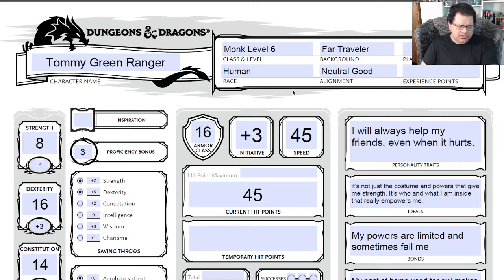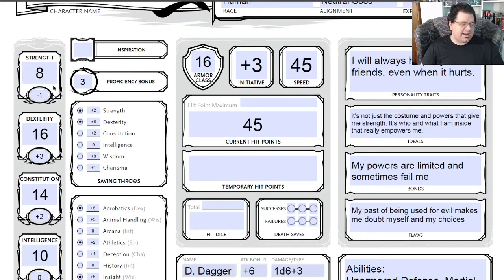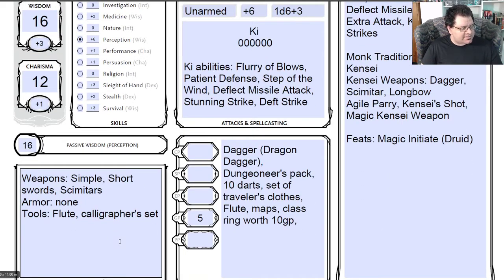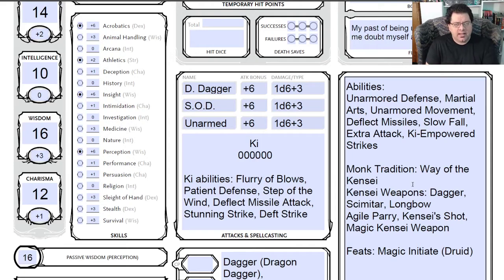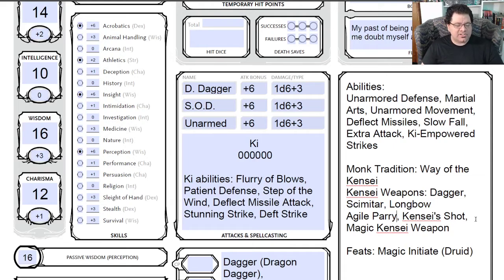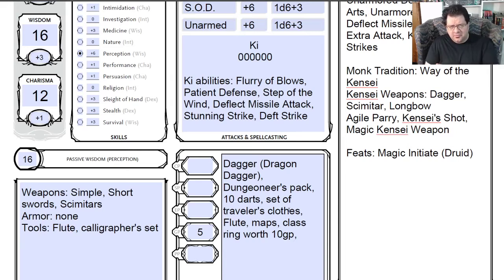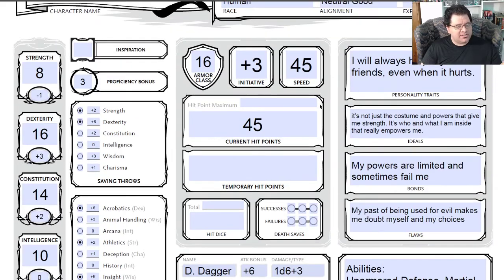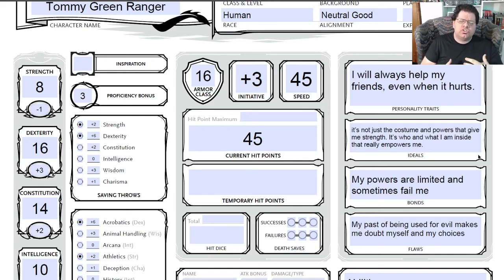Play Your Favs: Tommy the Green Ranger